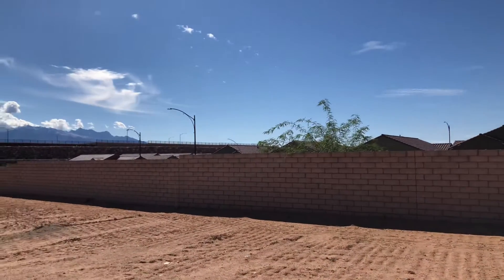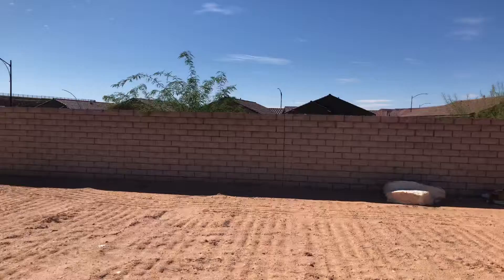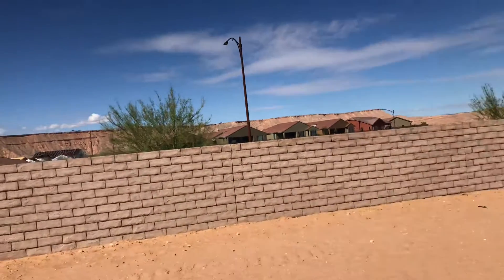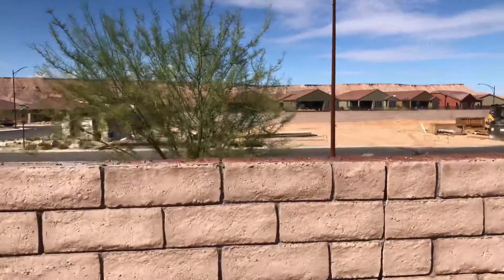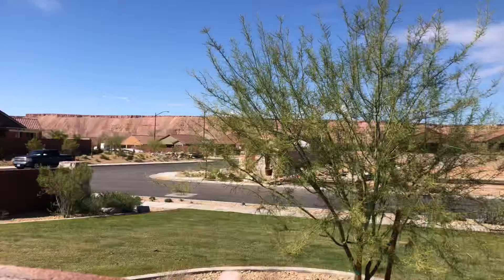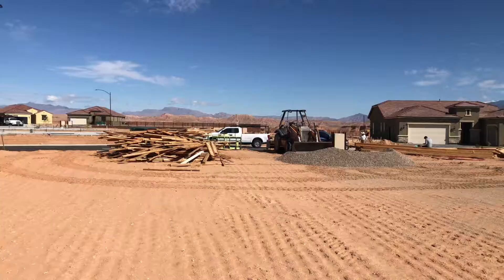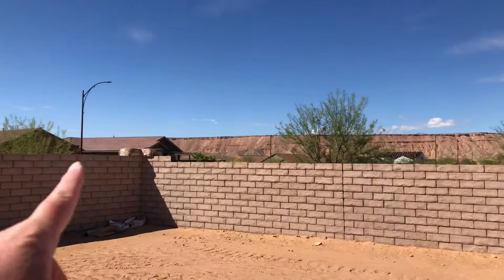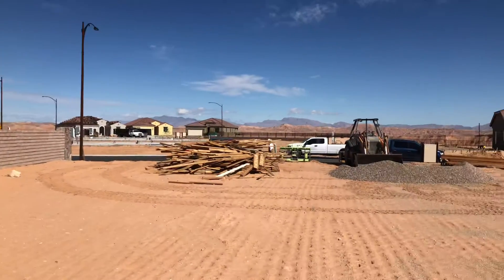Lot 1 in Horseshoe Ridge